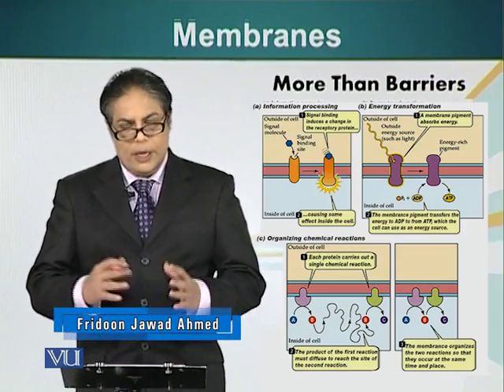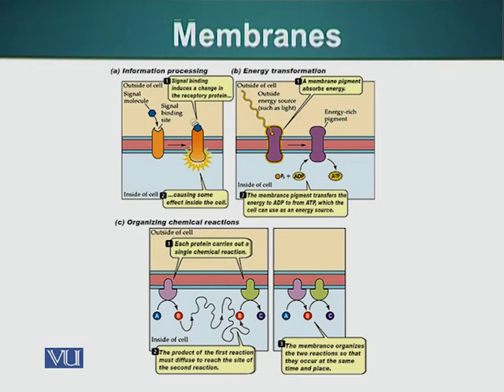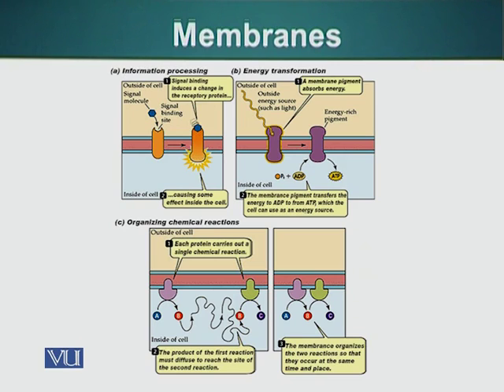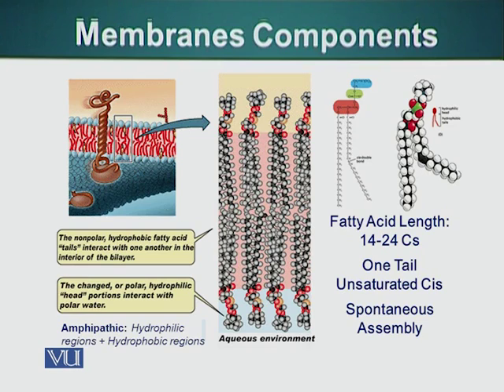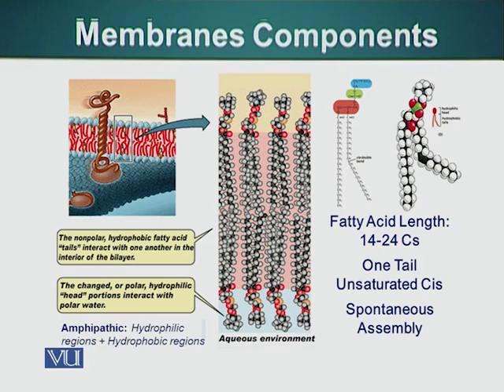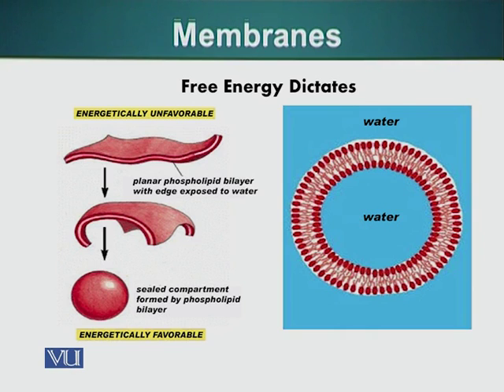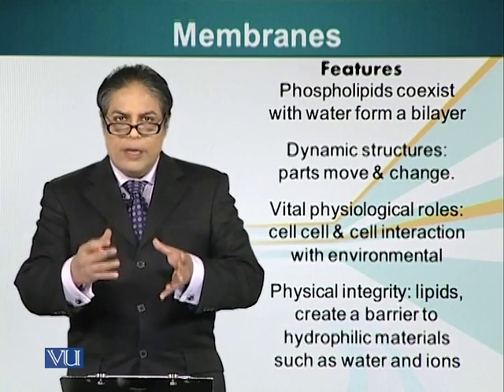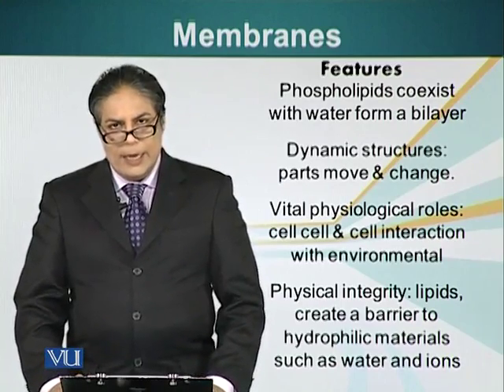Topic 33 (BIO201 - Cell Biology)